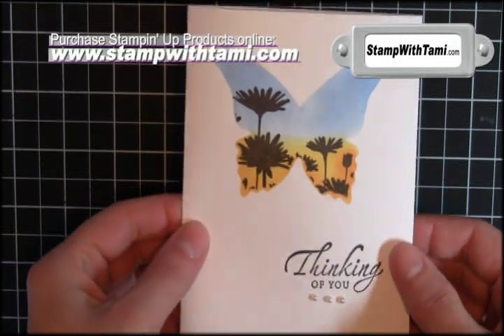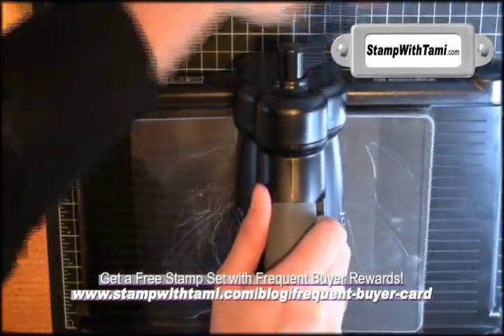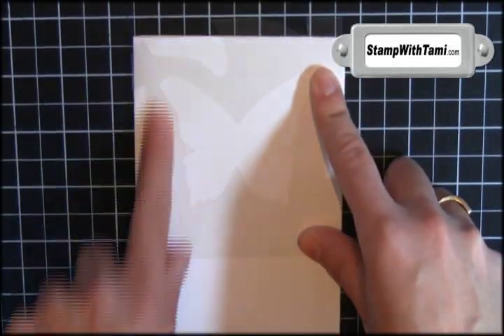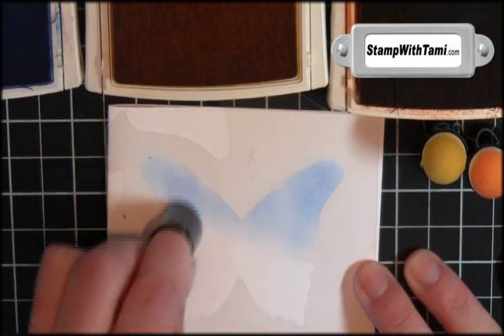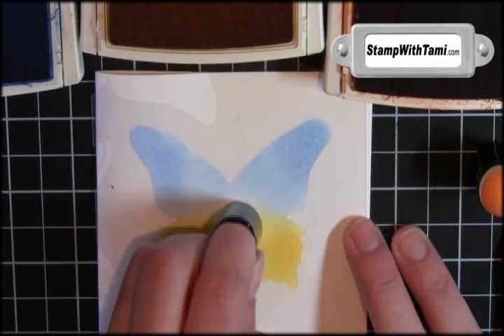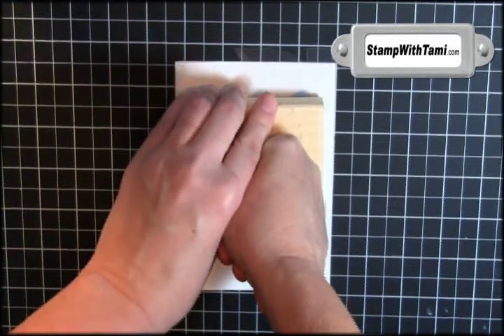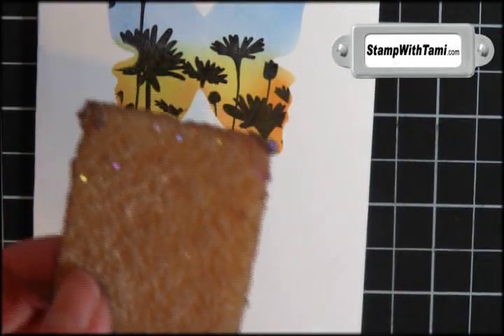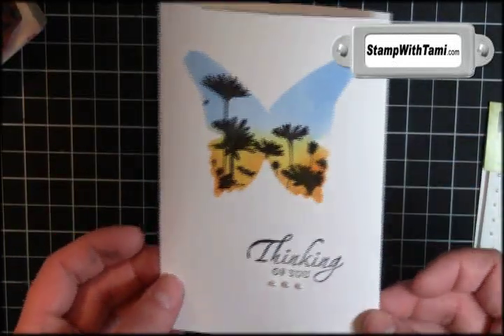Upsy Daisy Masked Butterfly featuring Stampin' Up! products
Can you say WOW! So amazing, and yet so simple to do. Today's video offers some tips and tricks to masking this beautiful butterfly which include creating a "re-usable" mask. This single layer, "no-snail" card goes down as one of my favorites, thanks to the gorgeous "faux layer"!

This card idea came from my new addiction to Pinterest, and I searched high and low to find the original creator and came up empty handed. If you, or someone you love designed this beauty please drop me a note so I can give you proper credit and thank you!!!

Tami White
Stampin' Up! Independent Demonstrator
#1 Demonstrator of the Year 2011